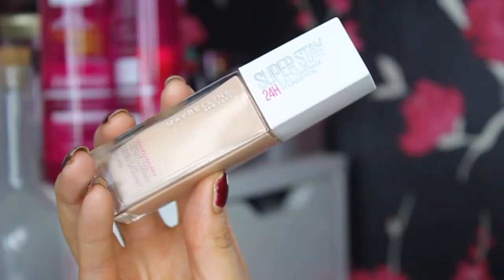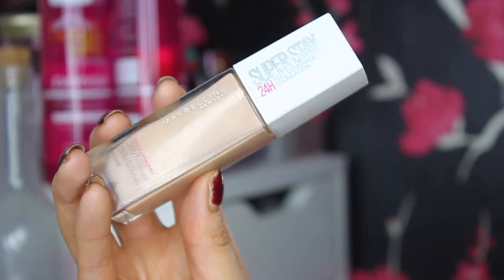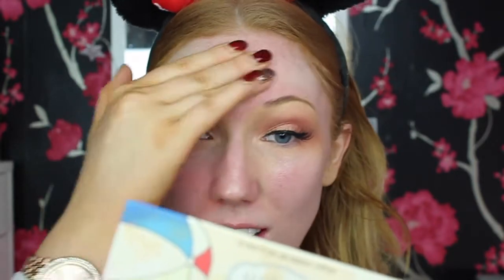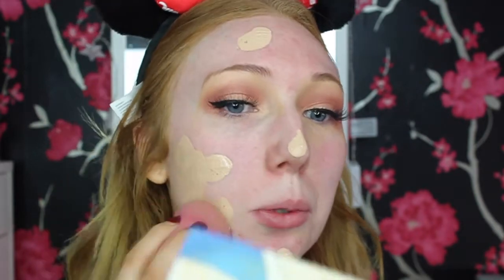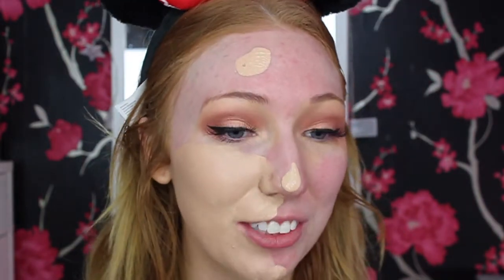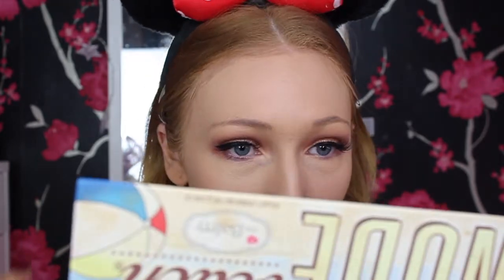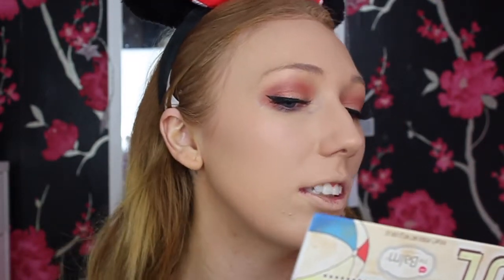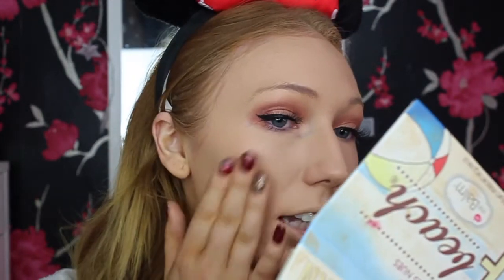NEW 24HR DRUGSTORE FOUNDATION FAIL?! | Maybelline Superstay 24 Hour Foundation First Impression!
OPEN ME!!!

Product Used:

Maybelline Superstay 24 Hour Full Coverage Foundation in 30 Sand

My Skin Type:
Oily-Combination Skin, very oily t-zone with redness and blemishes, acne prone & sensitive.

'On and On' by Cartoon ft. Daniel Levi